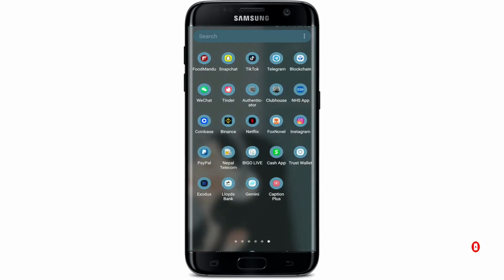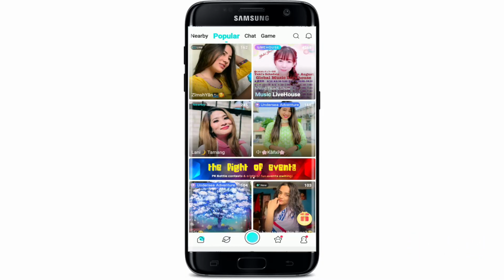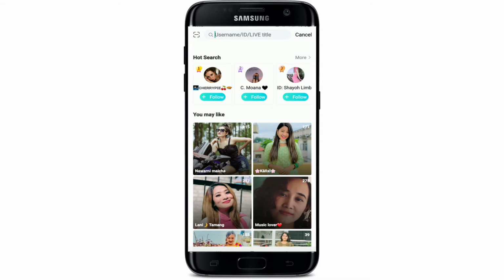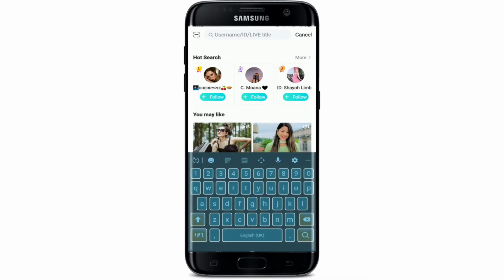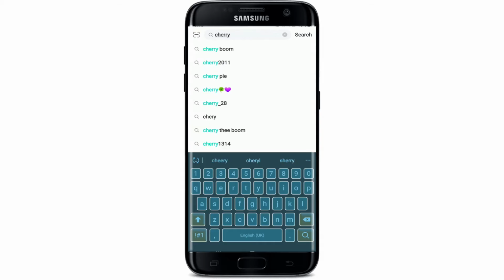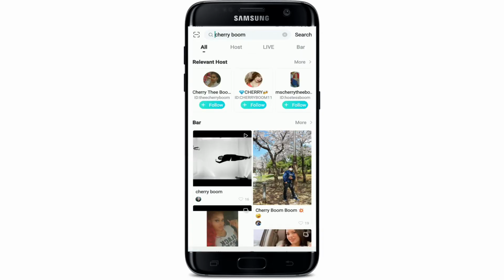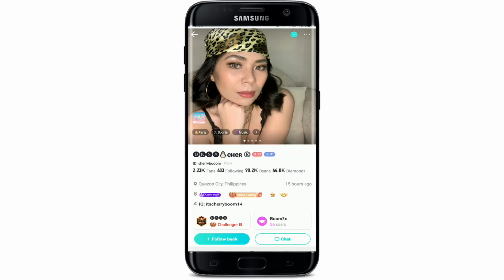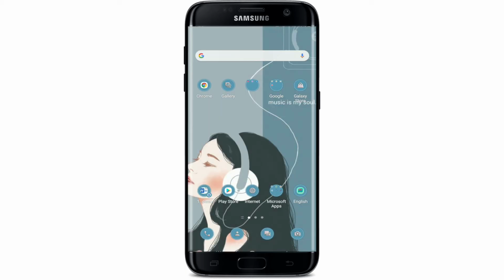How To Add Friends on Bigo Live App? | Add Someone on Bigo Live 2021 | Bigo Live Tutorials 2021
In this video, I will show you how to add friends on Bigo Live App.
I'm going to teach you how to add friends on Bigo Live App. First things first- You need an account. Once you have your account set up, tap "Friends" in the bottom right hand corner of your screen to find out who's already using Bigo Live. Bigo Live is a live streaming app where you can make friends, chat and watch videos together. If you're new to Bigo Live or just looking for more friends, this video will help show you how to add people on the app. This video is all about adding friends on Bigo Live app. If you are looking to make new friends or chat with people, the best way to do it is by adding them on Bigo Live app.
1. Download the Bigo Live app
3. Enter your profile information, including a photo of yourself
4. Select “Add Friends” from the menu on the left side of the screen to find friends who are already using Bigo Live
Add Friends on Bigo Live App BigoLive Bigo Live Add Friends
0:00 - Intro
0:21 - How To Add Friends on Bigo Live App
1:06 - Outro